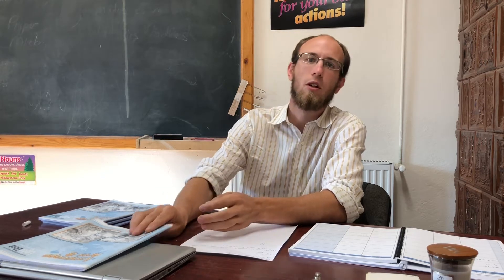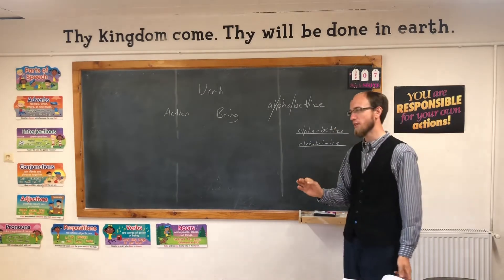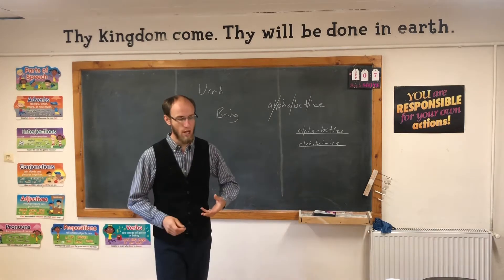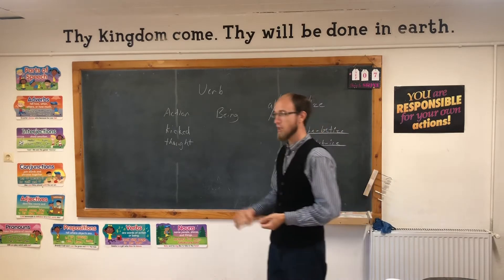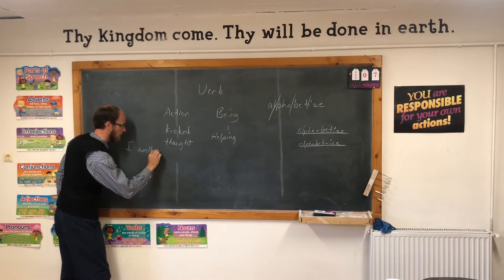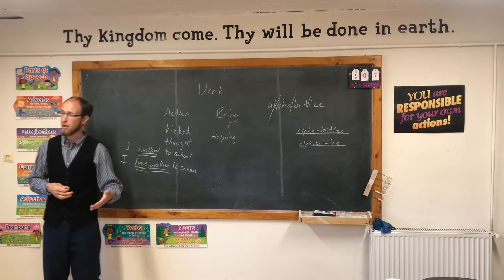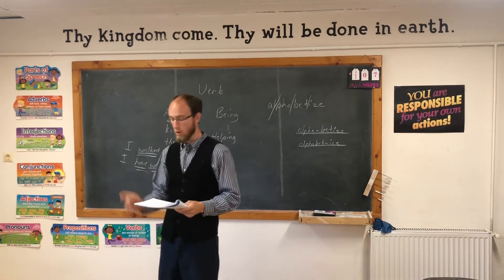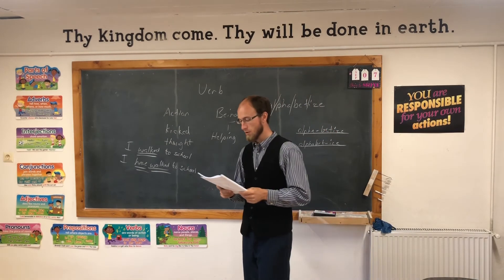CLE Language Arts 801, Lesson 1